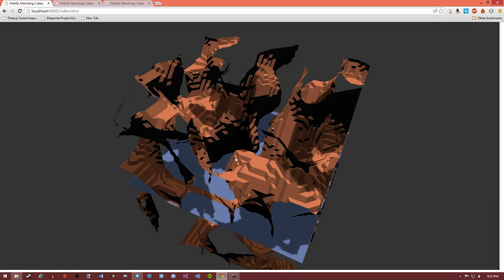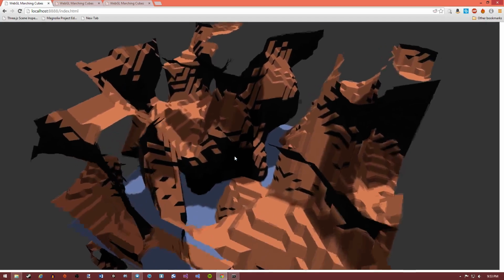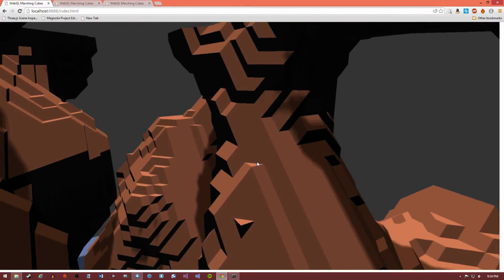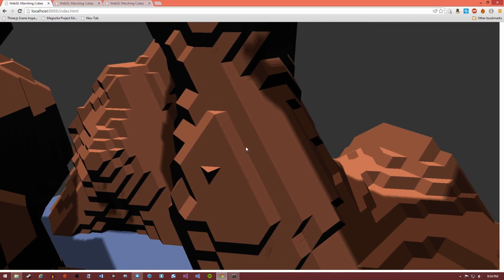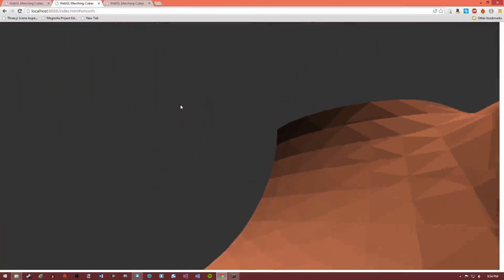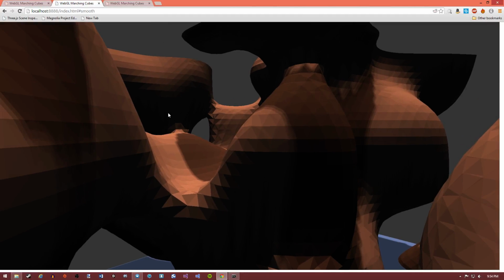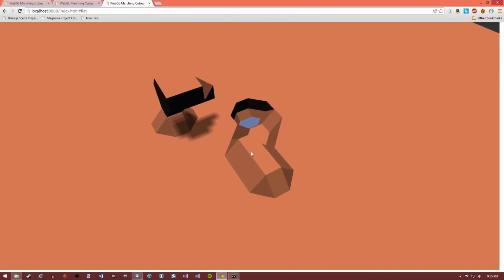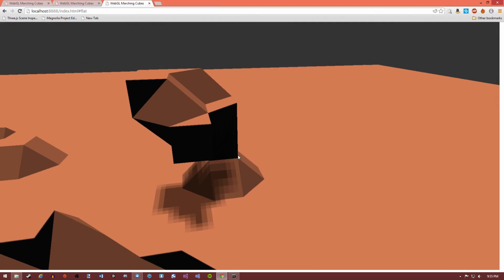WebGL Marching Cubes walkthrough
A quick overview of the finer points of my WebGL Marching Cubes project.